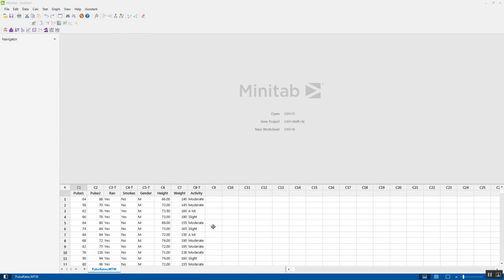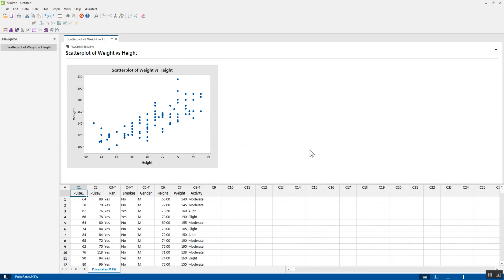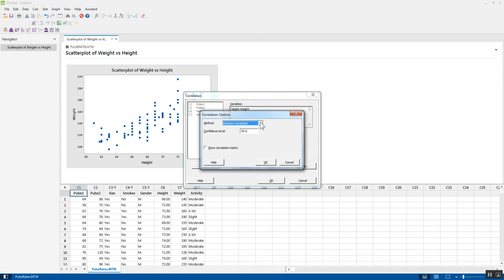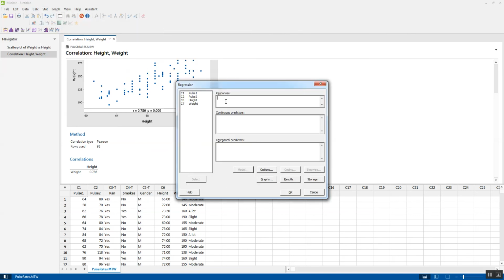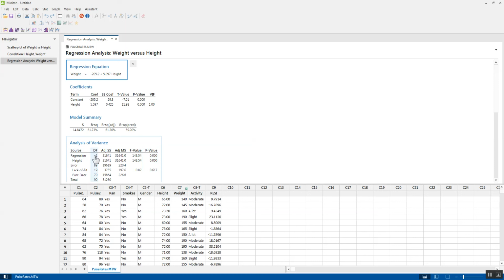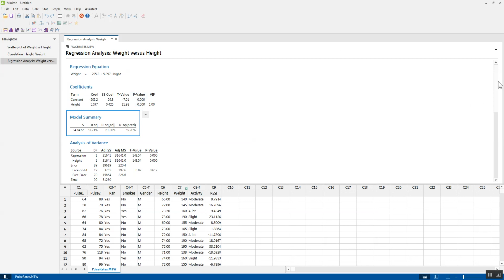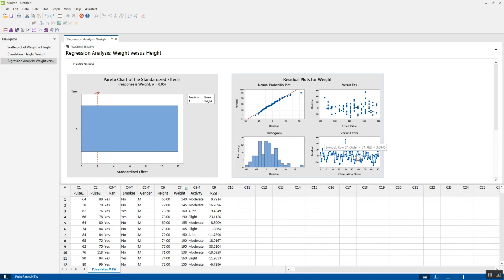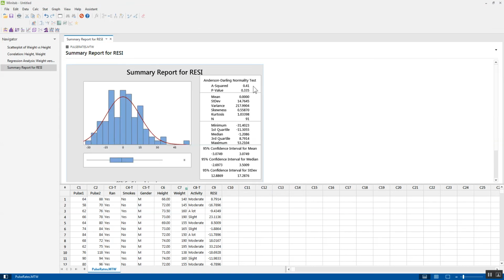Bivariate linear regression